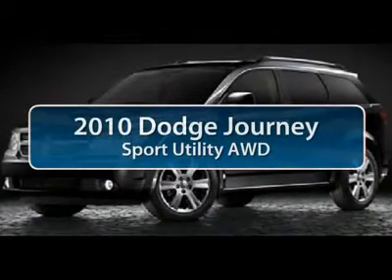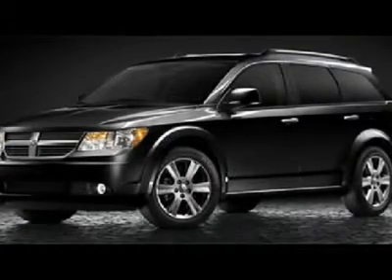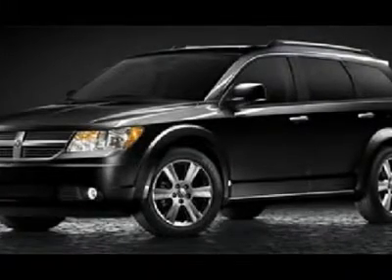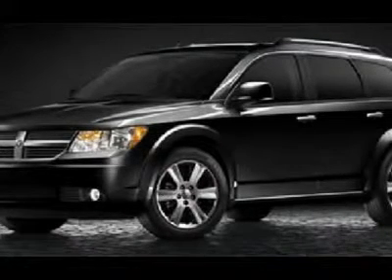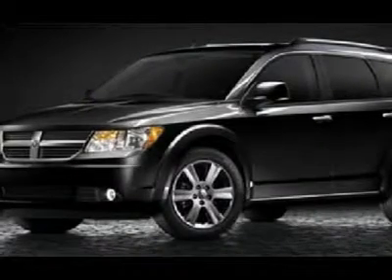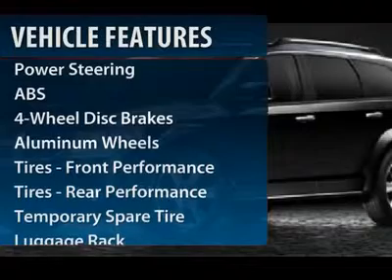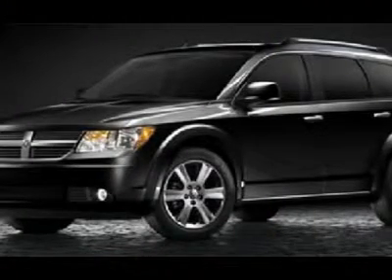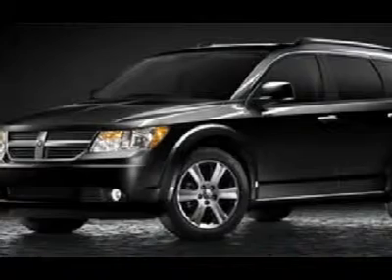2010 DODGE JOURNEY Cherry Hill, NJ 41458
2010 DODGE JOURNEY Cherry Hill, NJ
Stock# 41458
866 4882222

You'll love this Certified 2010 Dodge Journey. This is a car you'll want to take home. With 31581 miles, it features Automatic transmission and an exterior color of Deep Water Blue Pearl. Call us and be the first to open the car door today!